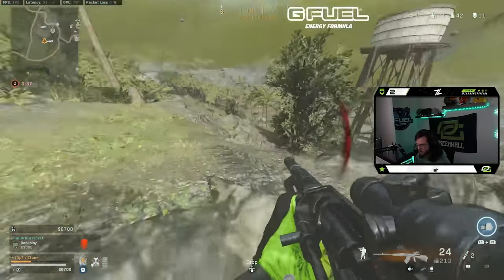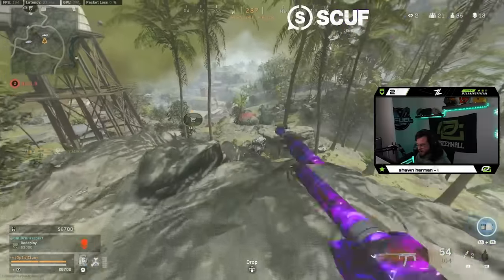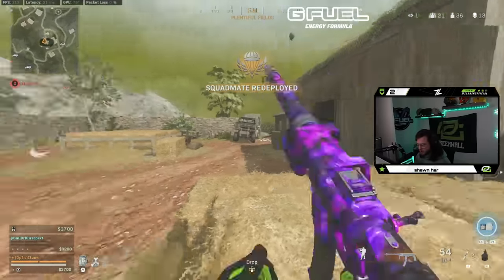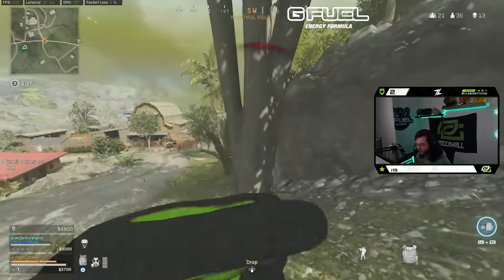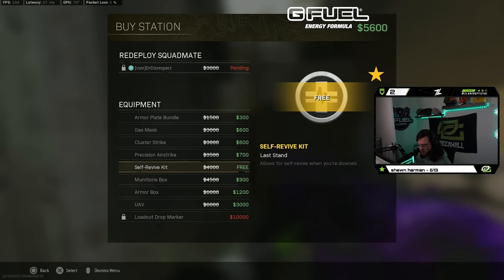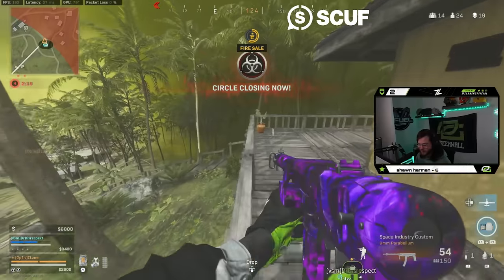I Showed Dr. Disrespect The New META in Warzone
I Showed the NZ-41 & H4 Blixen to Dr. Disrespect and then this happenned...

Call of Duty: Warzone Pacific Season 3 Gameplay!

Playing with: @DrDisRespect

0:00 ​- Intro
1:14 - Gameplay
16:52 - Class Setup
17:05 - Outro